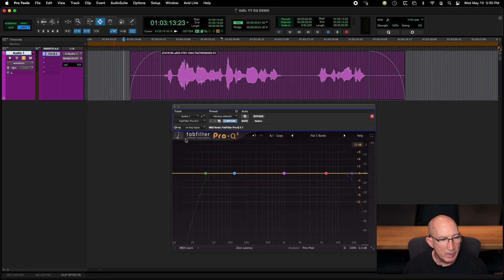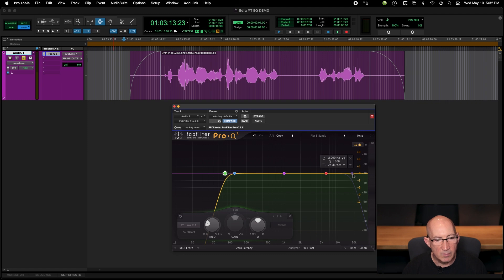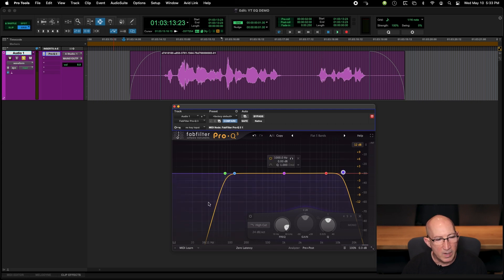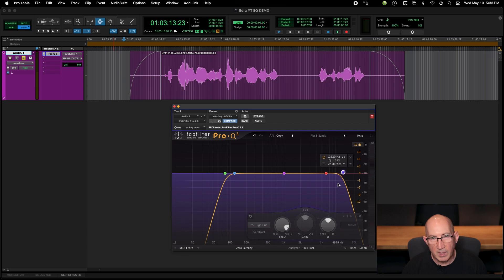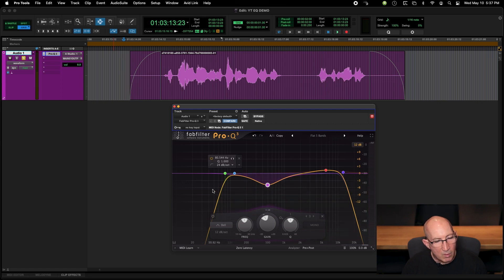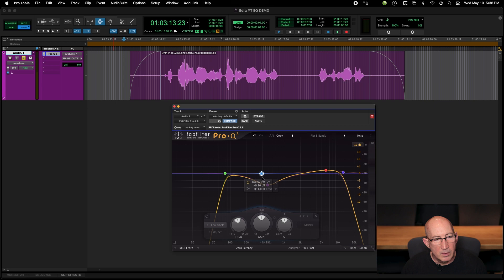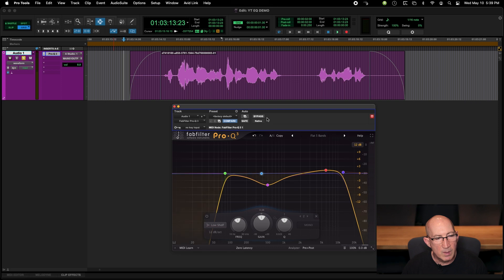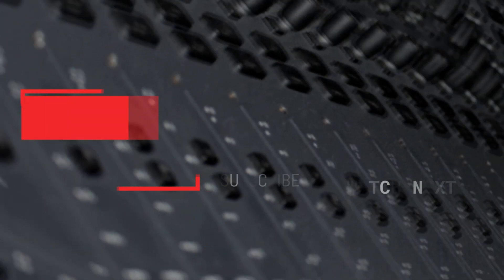Dialogue EQ Explained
Properly equalizing dialogue is crucial to making a good mix. In this video I will talk through and demonstrate how I approach EQ for dialogue in my projects.

For a demonstration, with audio, of both my Dialogue EQ and Dialogue Compression techniques, take a look at my video on Voice-over Processing.

🎥 Get caught up on ALL my free Audio Tutorial videos ➡️ Pro Tools: Set up sound for Picture

★ To download Ultimate Guide to Project Success with ProTools:
x
★ To watch the FREE Masterclass:

★ #2: AudioPostPro: Learn how to work like a pro, (build in-demand skills step-by-step), and BOOST your knowledge of AUDIO POST PRODUCTION in our fast-track AudioPostPro program!